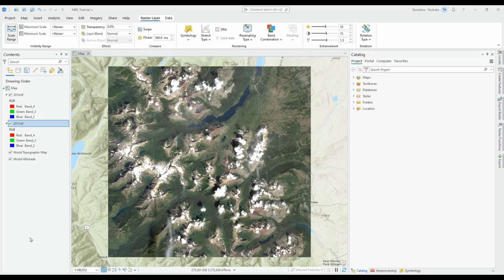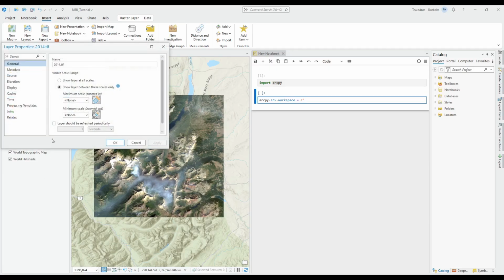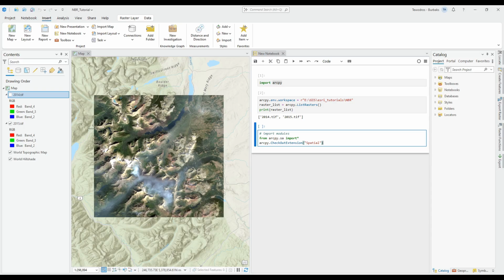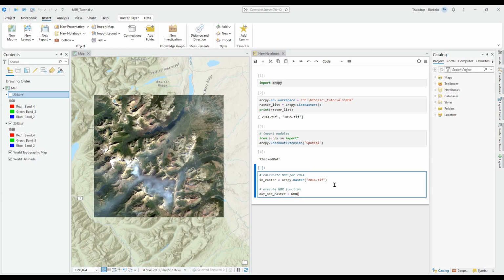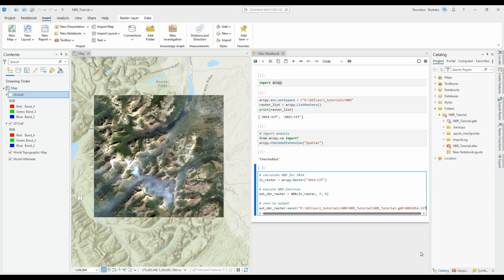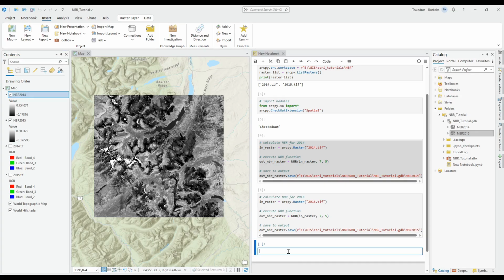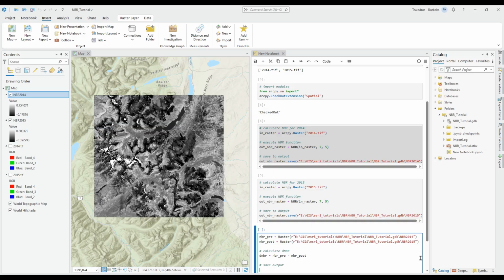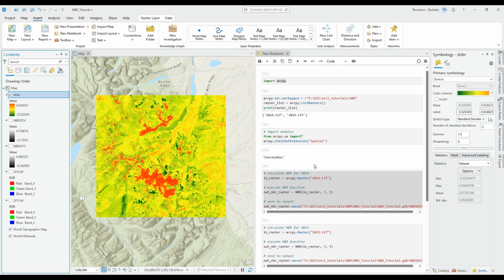Normalized Burn Ratio (NBR) estimation in ArcGIS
In this tutorial I'll show you how to calculate NBR in ArcGIS Pro using ArcPy python library.